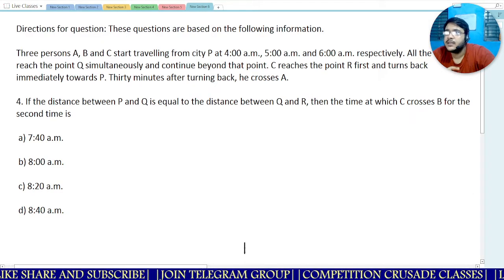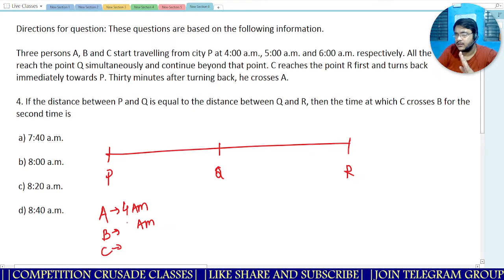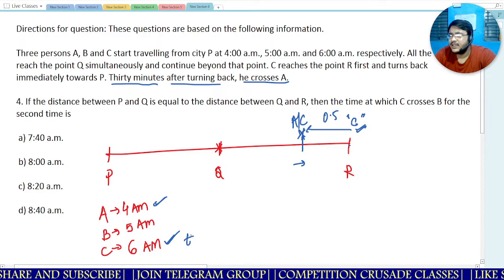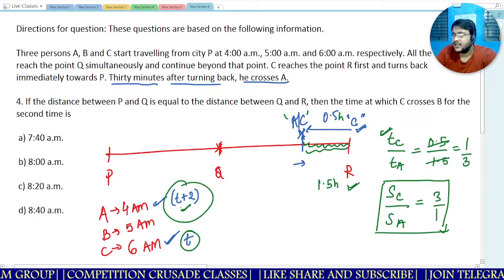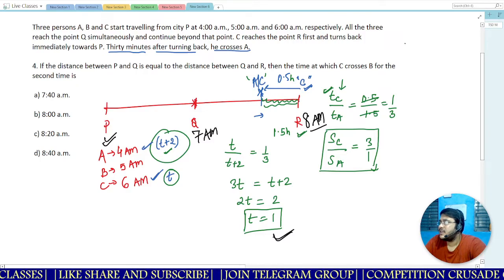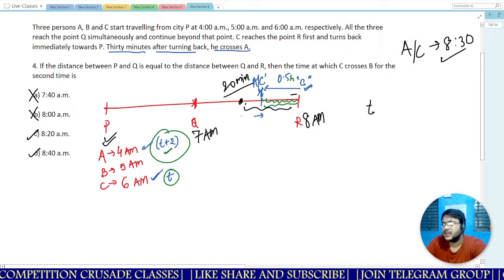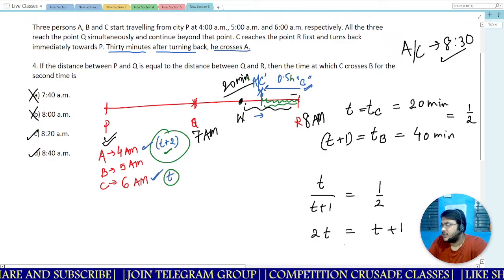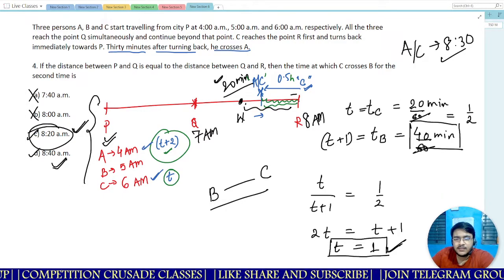TSD PAST CAT PROBLEM